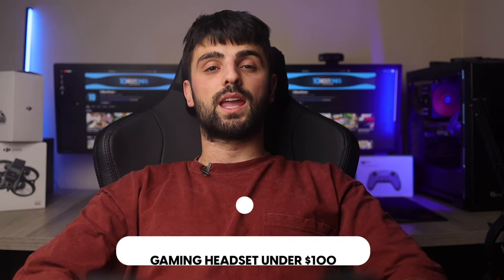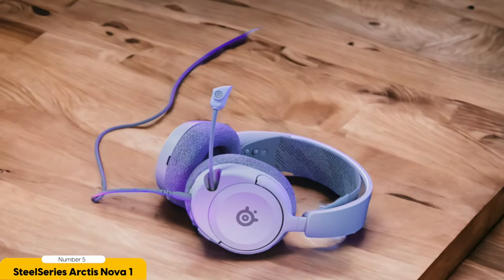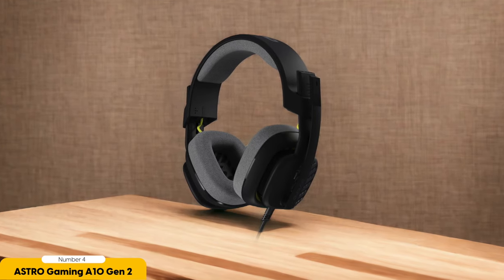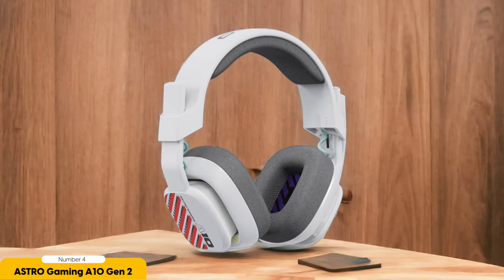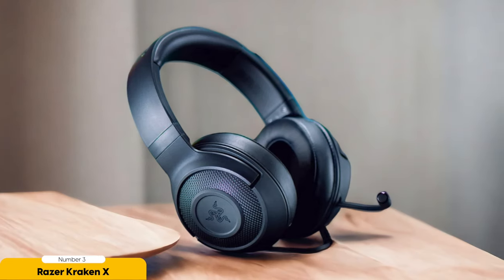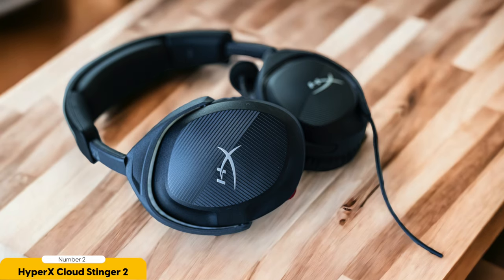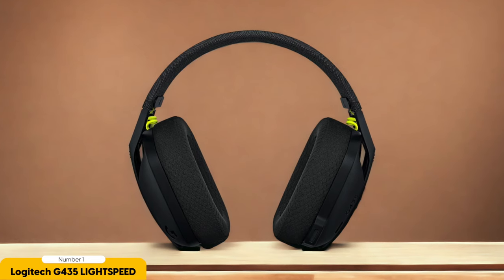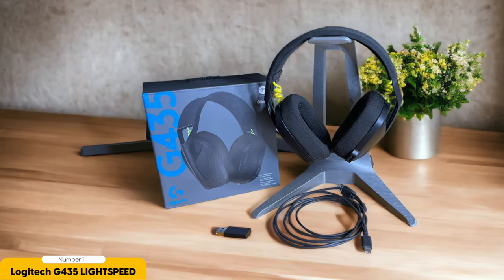Best Gaming Headset Under $100 in 2024 - Top 5 Budget Picks For PC, Playstation & Xbox)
► Links to the Best Gaming Headsets Under $100 we listed in this video:

► 5. SteelSeries Arctis Nova 1
► 4. ASTRO Gaming A10 Gen 2
► 3. Razer Kraken X
► 2. HyperX Cloud Stinger 2
► 1. Logitech G435 LIGHTSPEED

10BestOnes is a participant in the Amazon Services LLC Associates Program, an affiliate advertising program designed to provide a means for sites to earn advertising fees by advertising and linking to Amazon.com. As an Amazon Associate I earn from qualifying purchases.